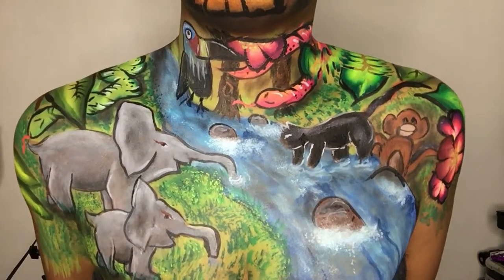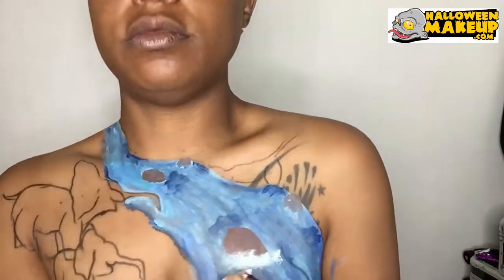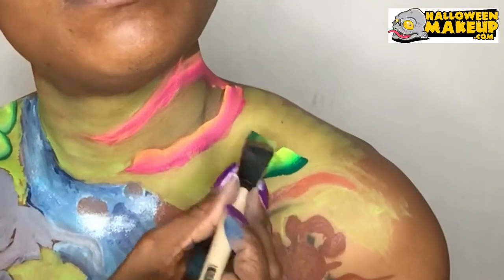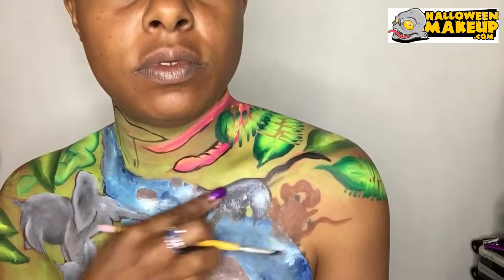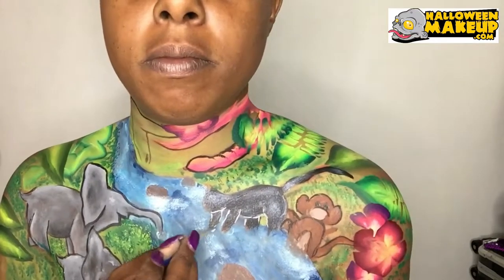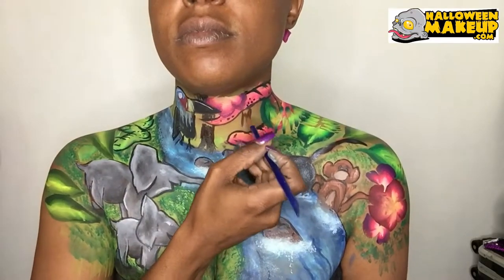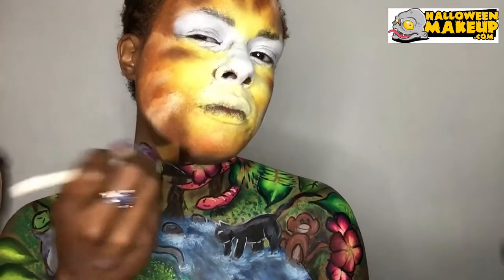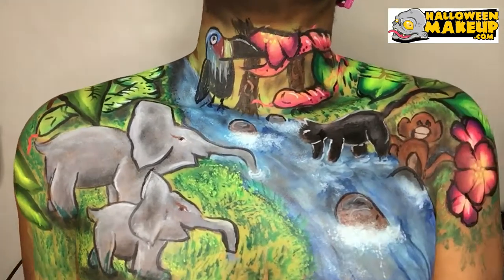Around the World Zuri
Hey y’all! I did In the Jungle. When I think about in the jungle I see all the animals living and surviving together In unity. So I have a few animals drinking water from a creek. Surrounded by lovely large tropical leaves! This look took some time but I learned as I painted.

Zuri Fx Johnson, Makeup and Fx Artist, Kids Face painter, Theater Makeup artist.  All levels of makeup she enjoys! Zuri has been a professional makeup artist for 11 years. She always wants to enhance your beauty but also turn you into something you couldn't even imagine.

I hope you enjoyed the Tutorial. More to come

See more of her and ask any questions you like.